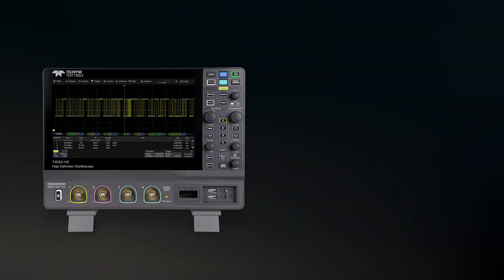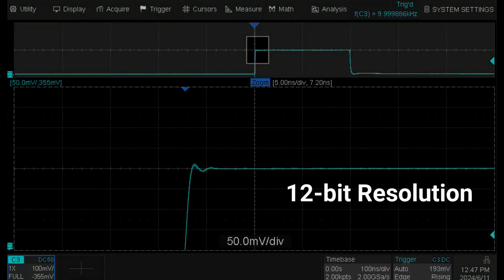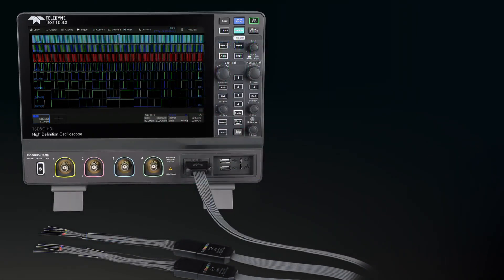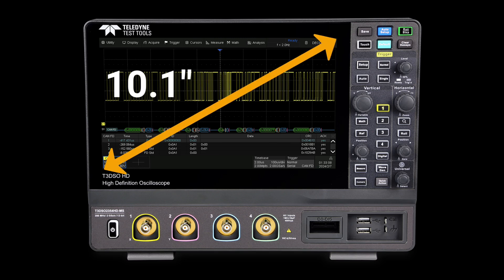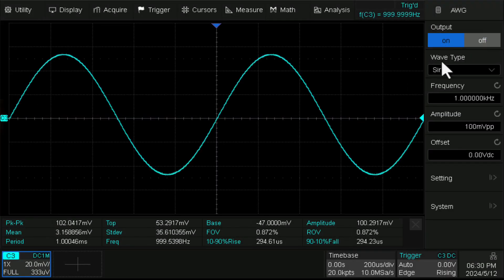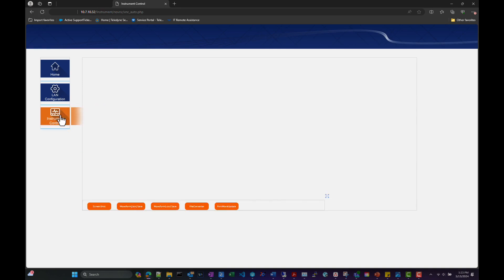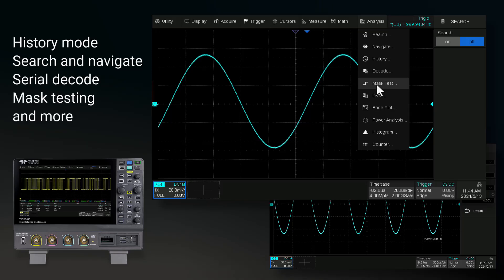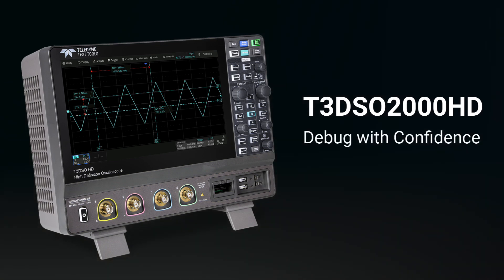T3DSO2000HD Oscilloscope Overview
The Teledyne Test Tools T3DSO2000HD Oscilloscopes feature four channel bench models with analog bandwidth options of 100 MHz, 200 MHz and 350 MHz all with 12 bits of vertical resolution. The series offers both DSO and MSO configured models with the MSO units having a 16 channel logic probe as standard. Each model offers a maximum sample rate of up to 2 GSa/s sample rate (interleave mode), and a maximum memory depth of 200 Mpts in interleave mode